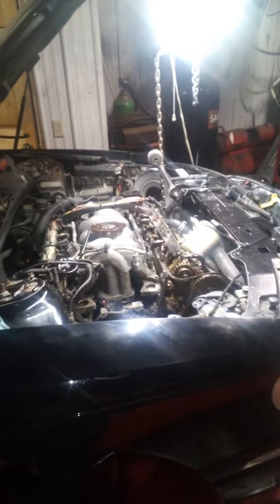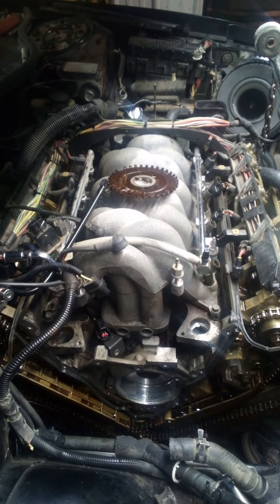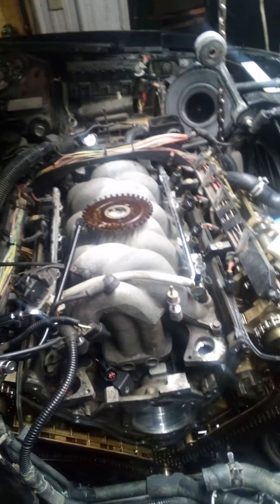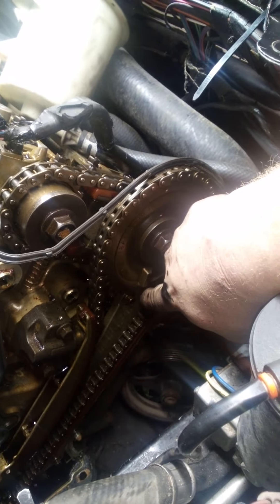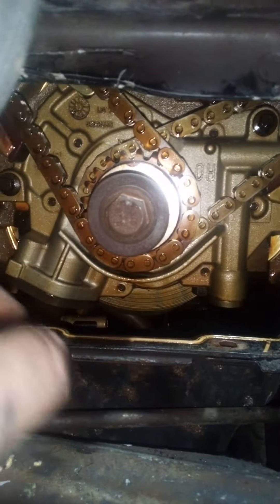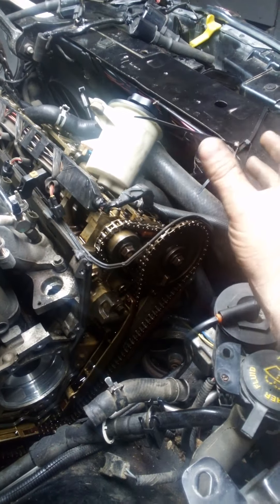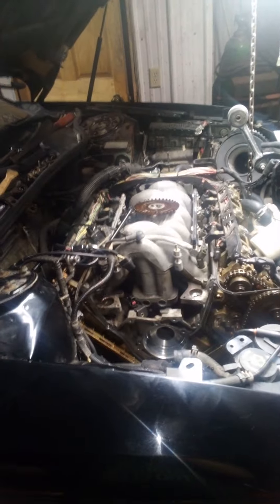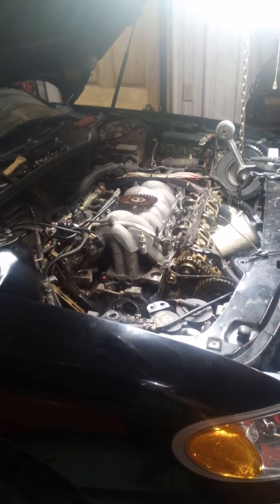will the 2002 Lincon continental live again?lincon